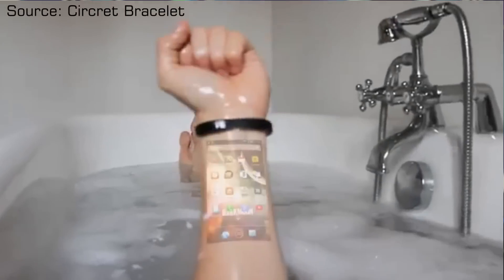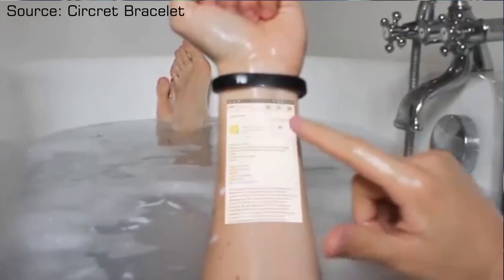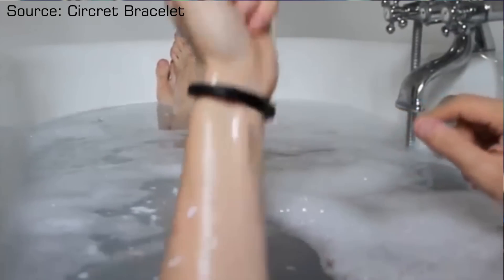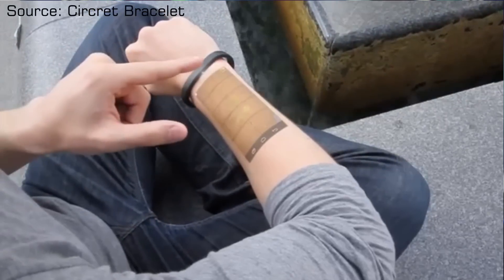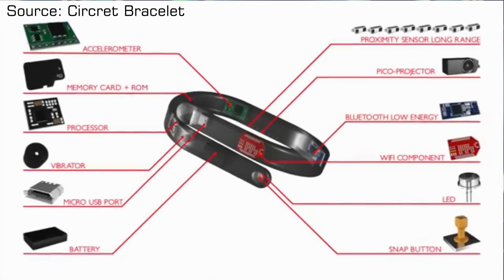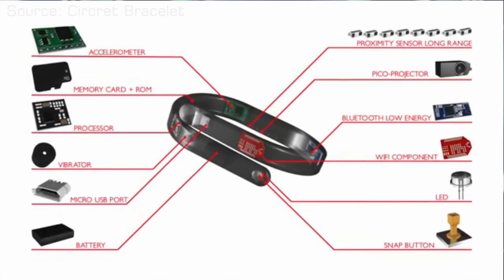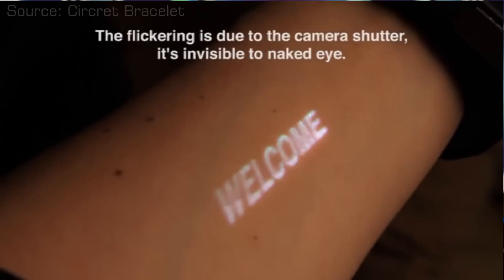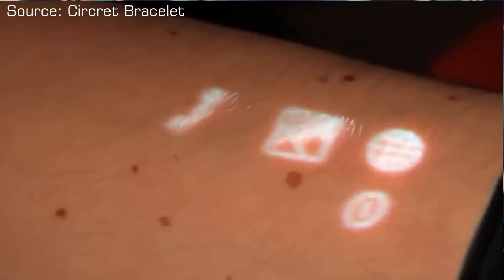This Smartwatch concept will blow your mind! (Cicret Bracelet)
The Cicret Bracelet "Smartwatch" is an interesting approach to the wearable industry. It has gone viral on multiple social media sites such as Facebook, Twitter, and YouTube. It utilizes a small projector at the bottom of the bracelet to display an adroid-like interace which is able to respond to the human touch by the use of proximity sensors. Easily one of the most interesting smartwatch concepts in the last couple of years.